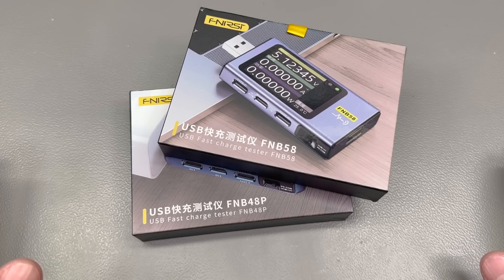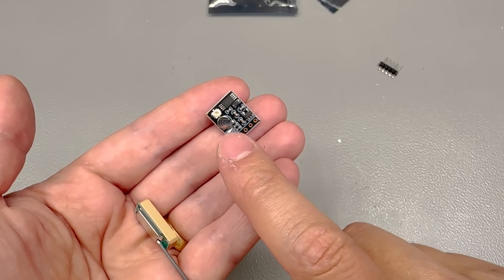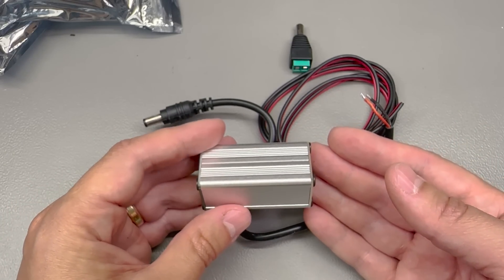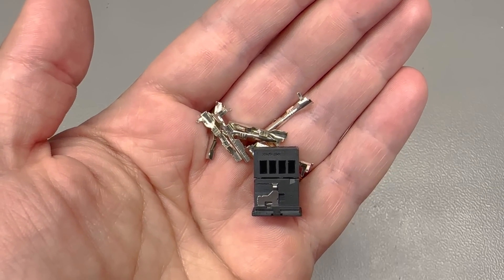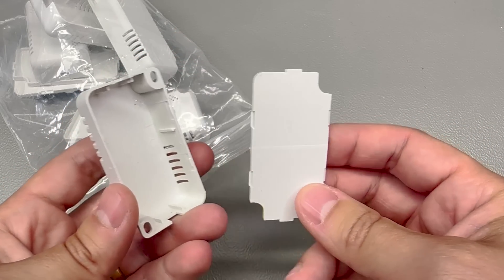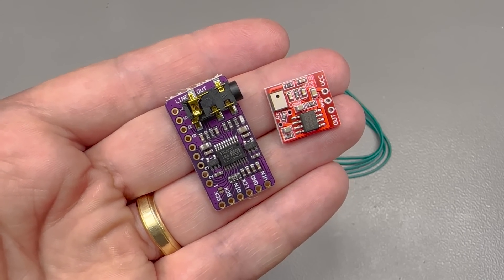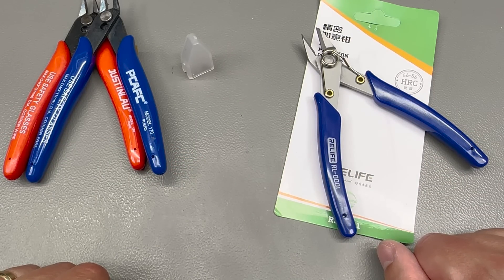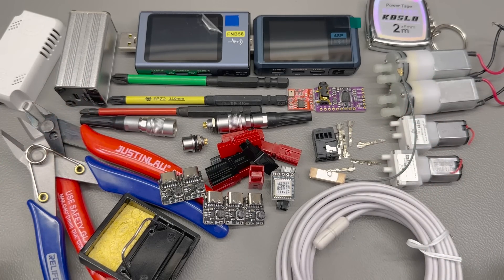InTheMail | Voltlog #450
High quality PCB Services Welcome to a new InTheMail, the series that will touch both your passion for electronics and your bank account at the same time. Checkout the items I received in this mailbag which include: FNIRSI FNB58 USB Tester, FNIRSI FNB48P USB Tester, ATGM336H Compact GPS Module, USB-C 4.2V 1.2A Battery Charger With Boost, USB-C 100W PD Car Laptop Charger, YC8 Industrial Circular Connectors, 30A Anderson Style Connectors, VW 8K0971834 Rear View Mirror Connector, 10k 3950 NTC Thermistor For Underfloor Heating, Cheap Plastic Enclosure, Compact Pocket Measuring Tape 2m, Self Priming DC Water Pump, PCM5102 Stereo DAC Module, Microphone TDA1308 40dB Module, Diagonal Cutter Read NoName, Diagonal Cutter Blue RELIFE RL-0001, Portable Soldering Iron Tiny Stand, SLPZ FPZ Electrician Screwdriver Bits 110mm

00:05→FNIRSI FNB58 USB Tester
01:00→FNIRSI FNB48P USB Tester
01:29→ATGM336H Compact GPS Module
03:09→USB-C 4.2V 1.2A Battery Charger With Boost
04:16→USB-C 100W PD Car Laptop Charger
05:35→YC8 Industrial Circular Connectors
06:57→30A Anderson Style Connectors
07:33→VW 8K0971834 Rear View Mirror Connector
08:25→10k 3950 NTC Thermistor For Underfloor Heating
09:44→Cheap Small Enclosures
10:27→Compact Pocket Measuring Tape 2m
11:09→Self Priming DC Water Pump
12:33→PCM5102 Stereo DAC Module
12:58→Microphone TDA1308 40dB Module
13:34→Diagonal Cutter Read NoName
14:05→Diagonal Cutter Blue RELIFE RL-0001
15:27→Portable Soldering Iron Tiny Stand
16:12→SLPZ FPZ Electrician Screwdriver Bits 110mm